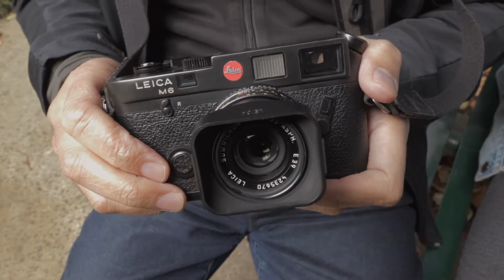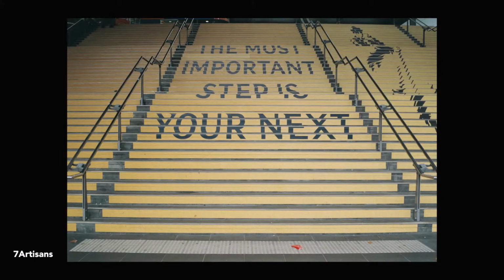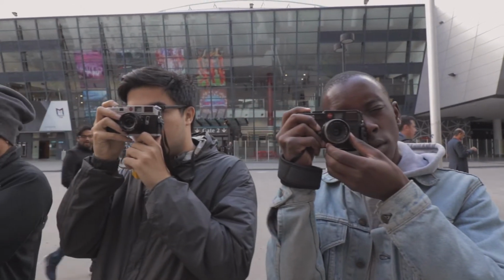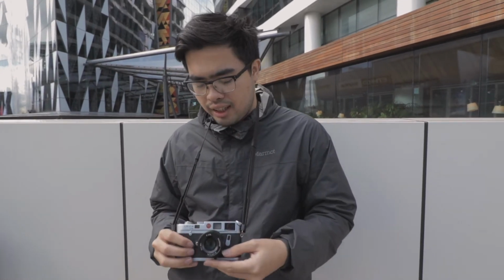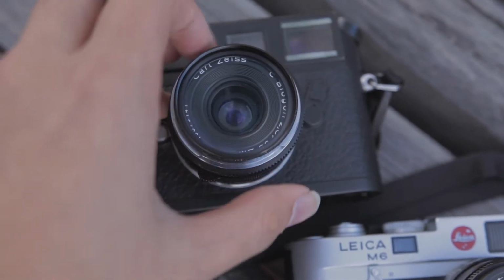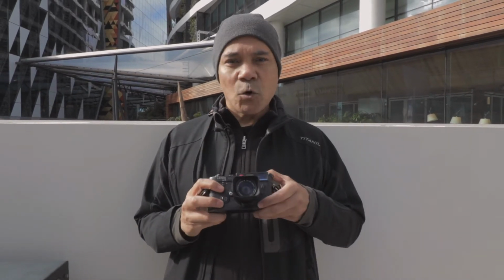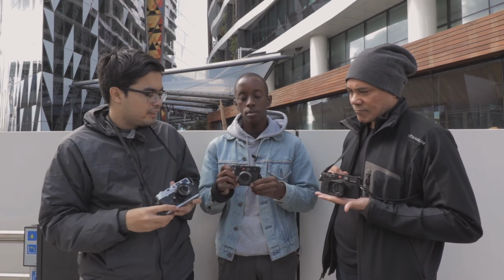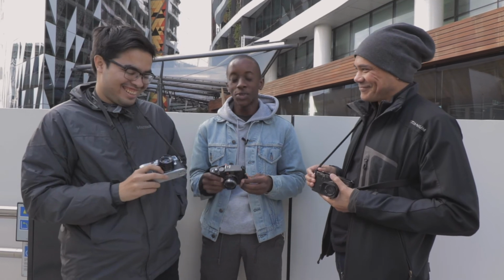THE NEW 7ARTISANS 35MM f2 vs THE BIG BOYS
In this video Emil, Taro, and Eddie all shoot M6s with 3 different 35mm lenses, including the recently released 35mm f2 7Artisans lens. Watch as they walk around Melbourne and compare notes on the cameras/lenses they are shooting.